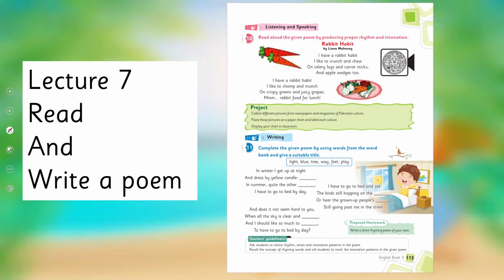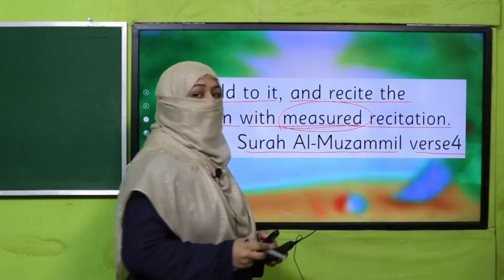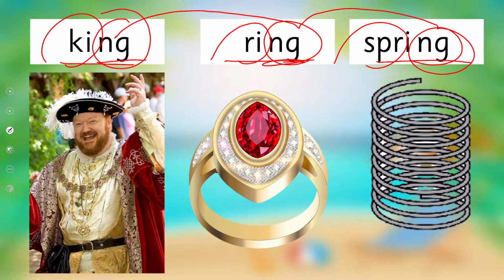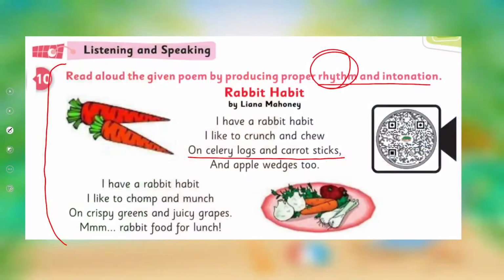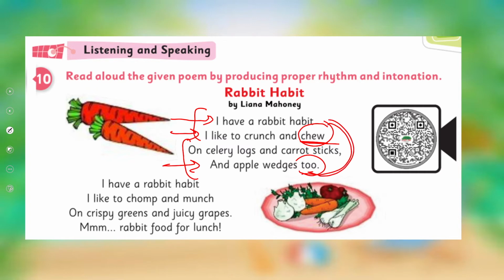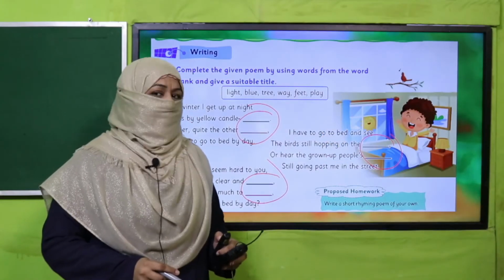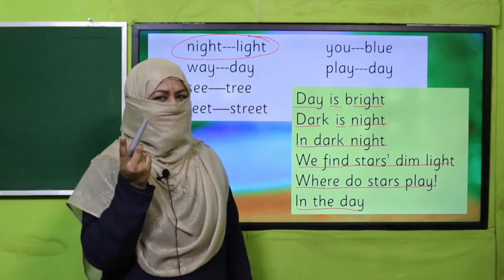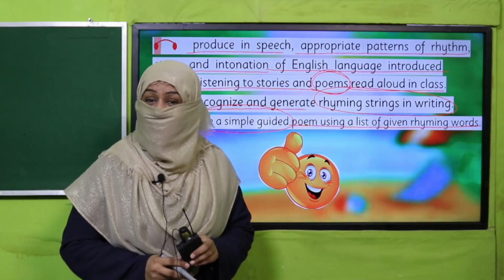English Grade 3 Unit 13 Lecture 7 || SNC 2020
In this lesson children will learn the concept of “read and write a poem” in a very easy way.
This lesson covers:
read and write a poem
reading and writing skills: read and write a poem
How to teach “to read and write a poem” to grade 3
An easy way to teach “reading and writing a poem” to grade 3
How to teach “reading and writing a poem” to kids

1. PowerPoint Presentation

2. Lesson Plan

3. Worksheet/Activity